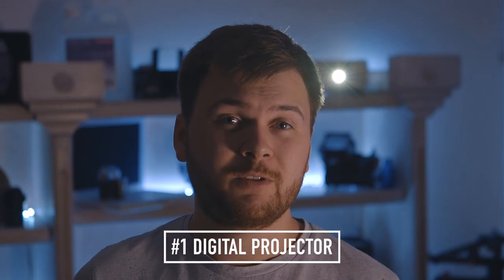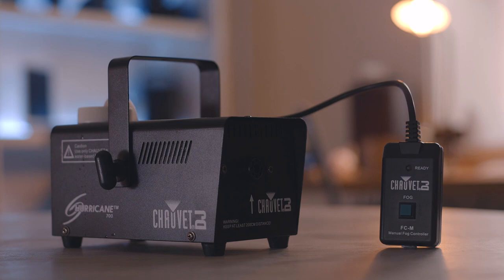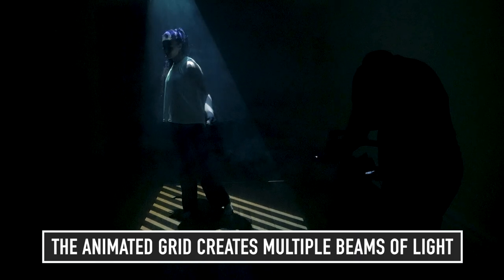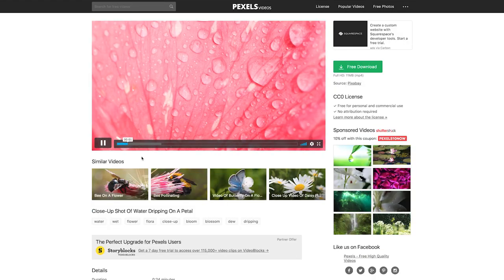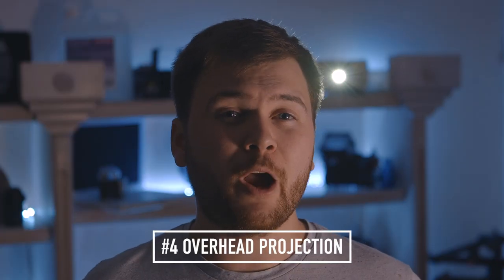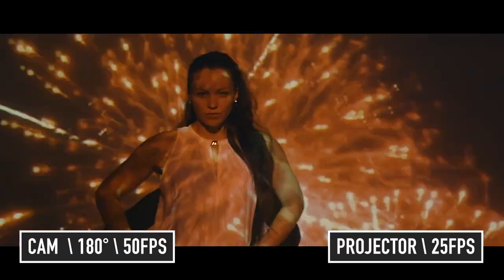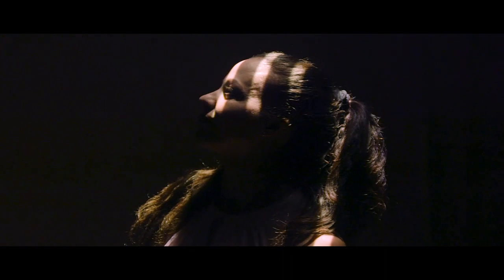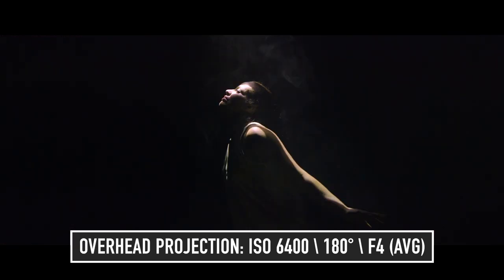Using a Budget Projector to Create Lighting Effects - Under £100 / $150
Tried out some lighting techniques using cheap home/office styled projectors.

Really pleased with the final results using such basic projectors.

MUSIC

"Design"
Instrumental by Homage